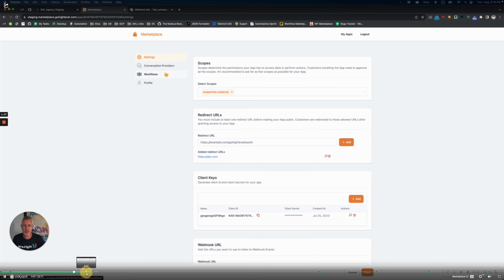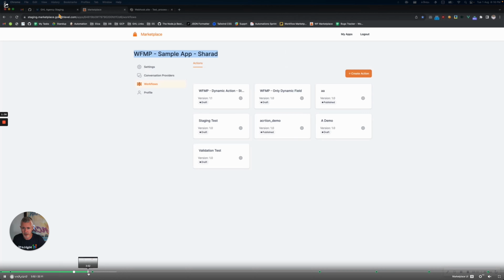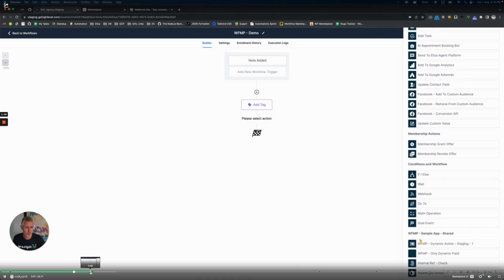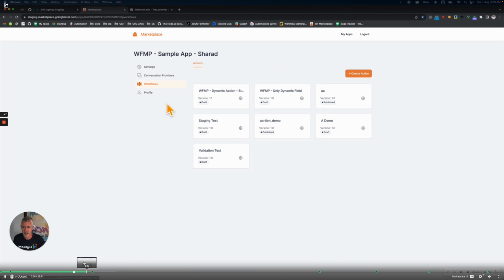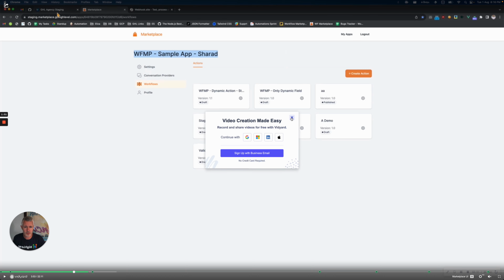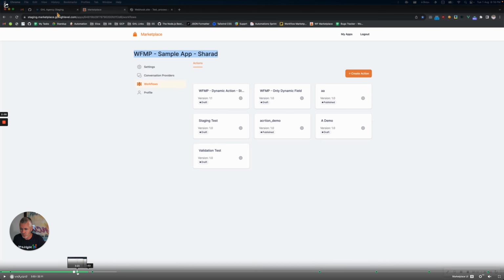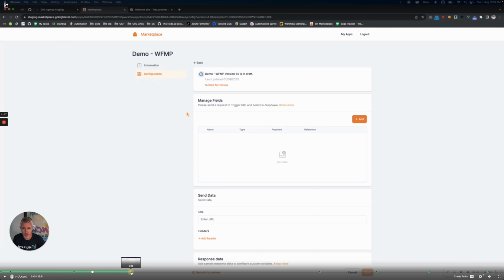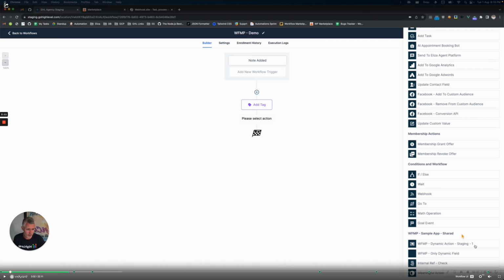Introducing Custom Workflow Actions Coming Soon! 🎥